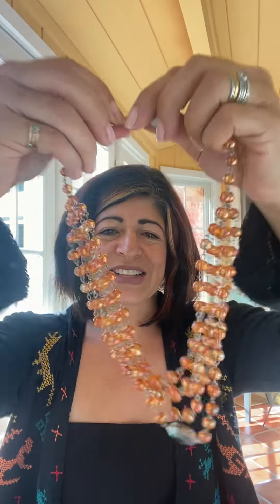20% off Holiday Sale!!!